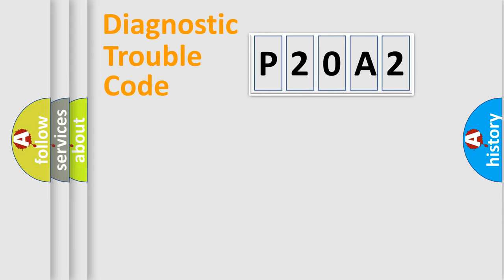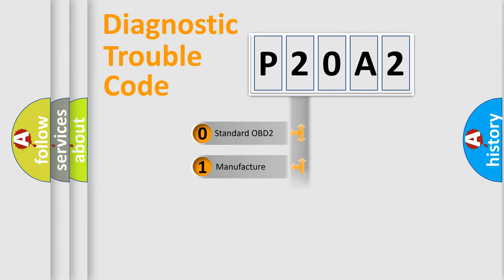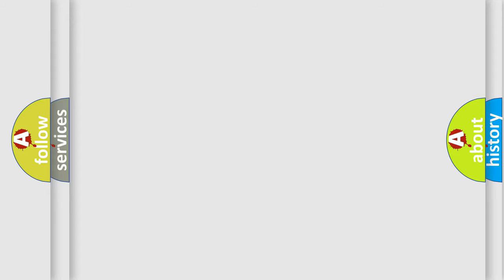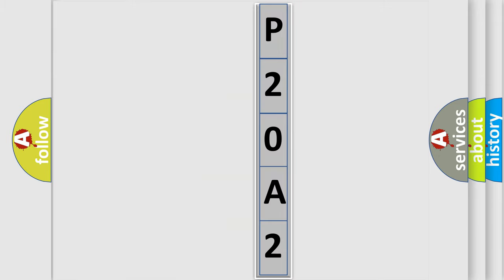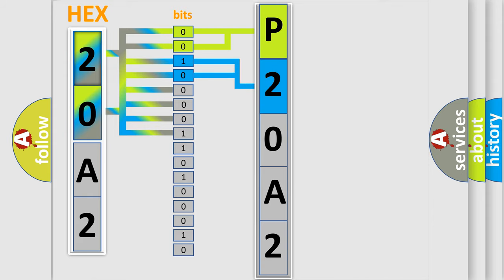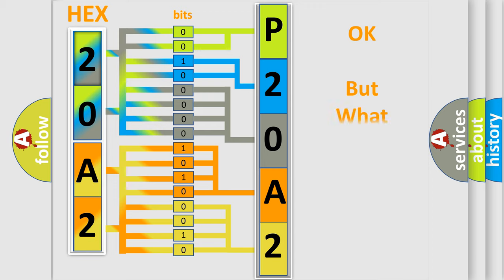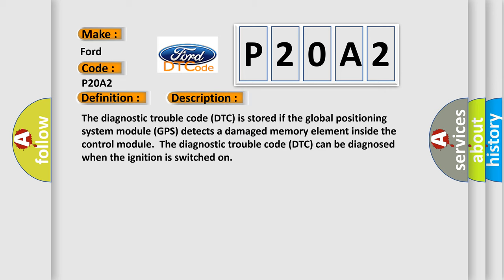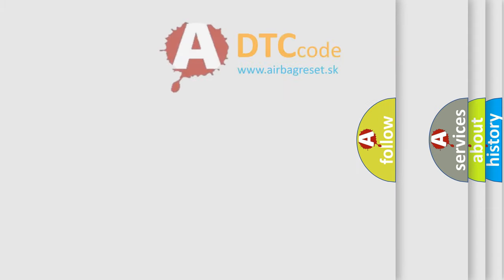DTC Ford P20A2 Short Explanation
Contents:
0:21 Basic DTC analysis according to OBD2 protocol standard.
1:48 Insight into programming
2:58 A diagnostically understandable description of the Diagnostic Trouble Code
3:05 Basic error definition

Make:
Ford
Code:
P20A2
Definition:
Control Module. Internal Fault
Description:
The diagnostic trouble code (DTC) is stored if the global positioning system module (GPS) detects a damaged memory element inside the control module.The diagnostic trouble code (DTC) can be diagnosed when the ignition is switched on
Cause:
Internal fault in the global positioning system module (GPS).